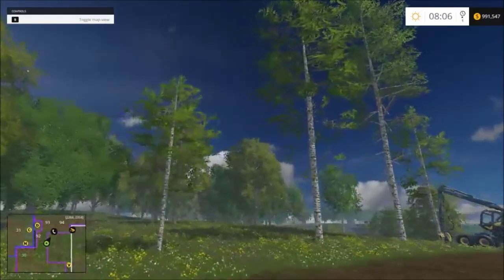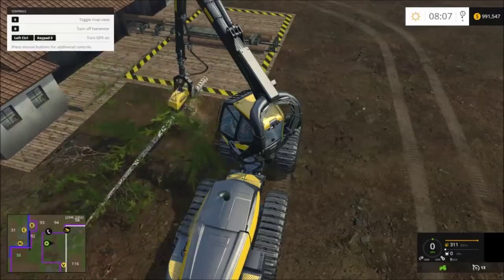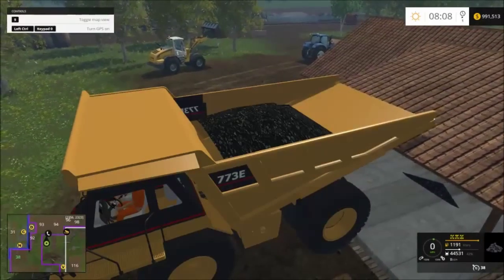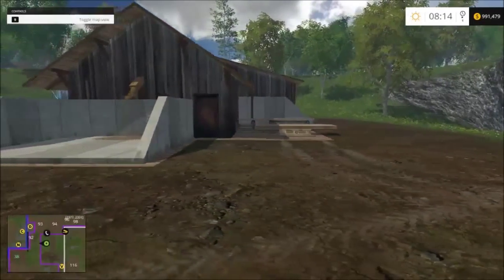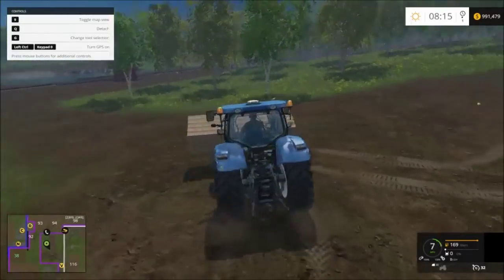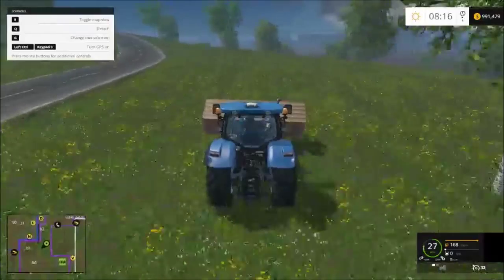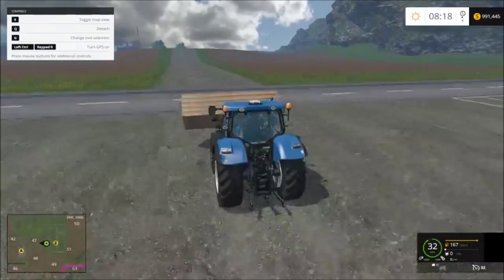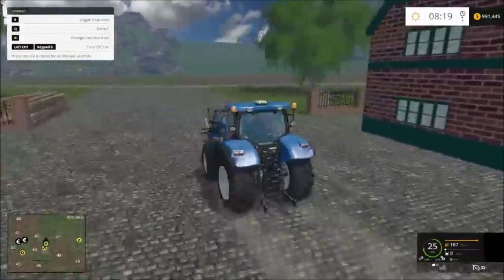PV15 V2.0 Sawmill Preview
Preview of the sawmills coming to PV15 V2.0